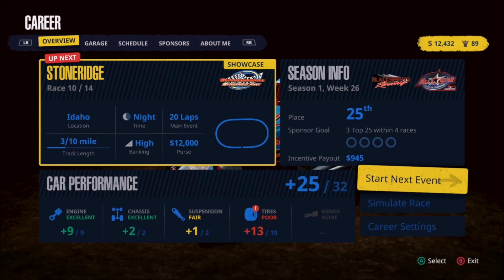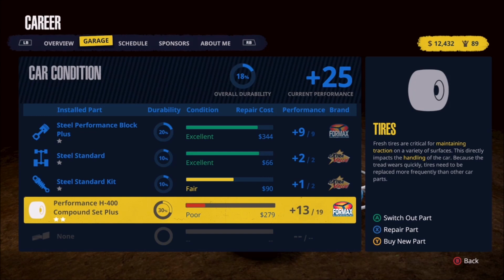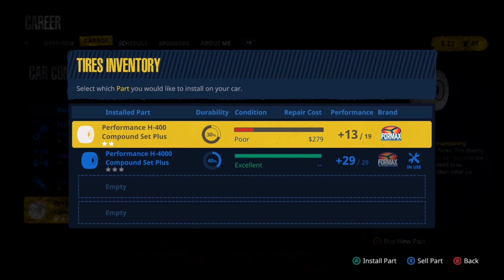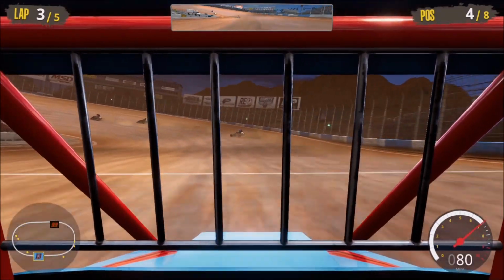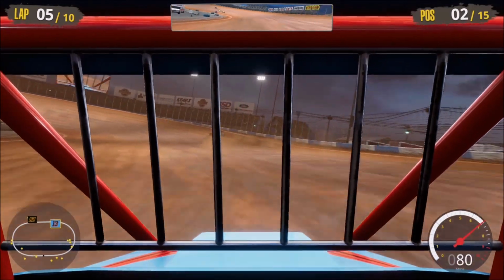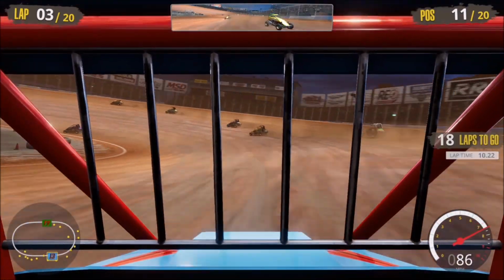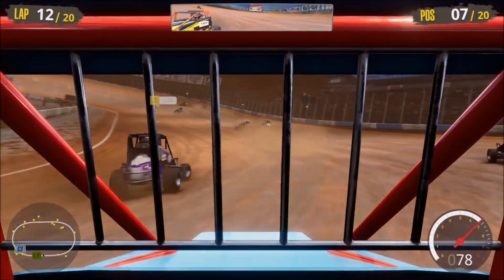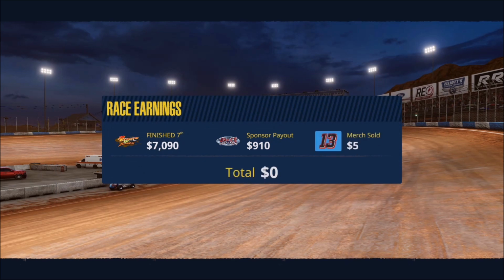Tony Stewart's Sprint Car Racing Career Gameplay - Midgets at Stoneridge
In today's Tony Stewart's Sprint Car Racing Career Gameplay we will continue our first full season in the Midgets at Stoneridge. The racing was wild on our first visit in career and I would expect the gameplay to be just as exciting this time.

For channel updates and info be sure to check out

The mud will fly as you hit the track in a dirt racing experience featuring all the drama of Saturday night short track racing. See if you have what it takes to qualify, and then race your way into the A-Main in a Quick Race, a Championship season, or head-to-head Split Screen action. When you're ready, head on over to our 25-player Online Multiplayer. Or show what you’re made of as you make your way from an unknown driver to series champion in Career Mode.

Developed in collaboration with Sprint Car champion and NASCAR racing legend Tony Stewart, strap in for an authentic dirt track racing experience. Starting in the All Star TQ Midgets, work your way up to 410 Winged Sprint Cars in the All Star Circuit of Champions, both of which are owned by Tony, himself.

Features:

- 3 Racing Series: Race everything from TQ Midgets to the insanely powerful 900 HP 410 Winged Sprint Cars.

- Deep Career: Sign contracts with sponsors and upgrade your cars and equipment as you progress from being a local unknown to showcasing your skills on the national stage.

- 25-Player Online Multiplayer: Challenge up to 24 of your friends and compete with them in weekly tournaments.

- Split Screen: Race head-to-head with friends in 2-player Split Screen.

- 24 Dirt Tracks: Compete in events across the country, from small town rural tracks to elite stadiums.

- Personalize Your Experience: Tune your car, adjust your driving experience, and customize your appearance.

- The official game of Tony Stewart’s Ollie's Bargain Outlet All Star Circuit of Champions presented by Mobil 1.